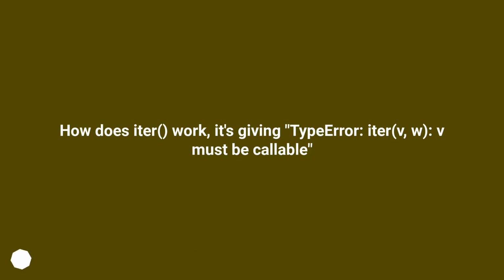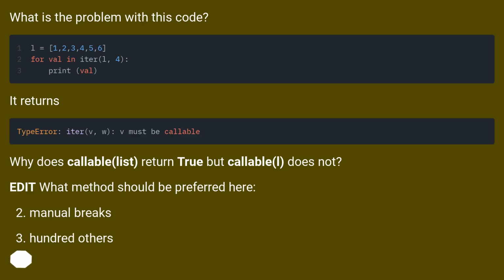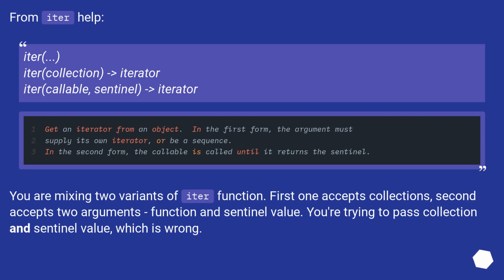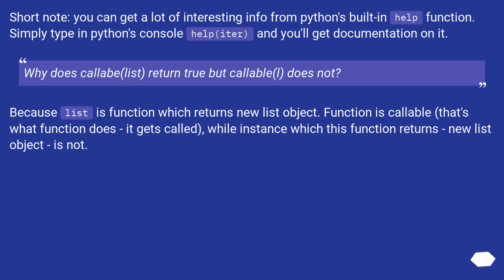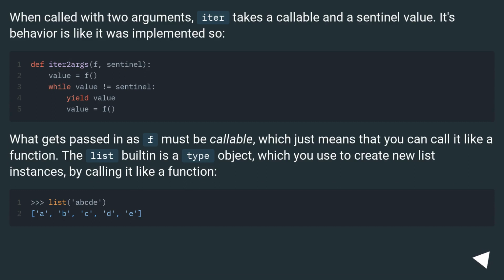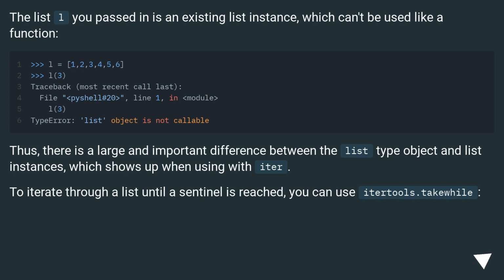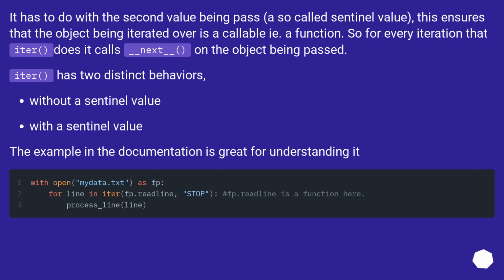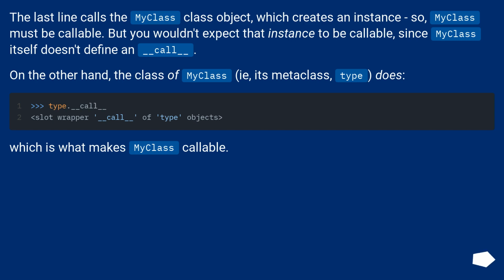How does iter() work, it's giving "TypeError: iter(v, w): v must be callable"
Chapters
00:00 Question
00:37 Accepted answer (Score 8)
01:47 Answer 2 (Score 5)
02:57 Answer 3 (Score 4)
03:35 Answer 4 (Score 3)
04:41 Thank you